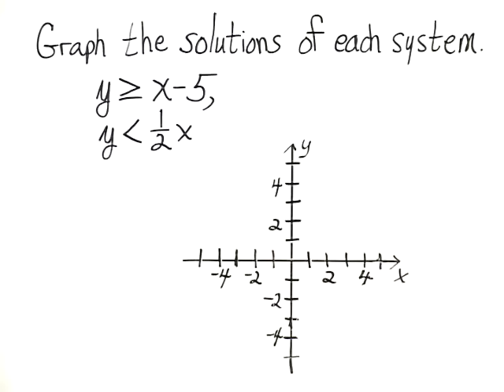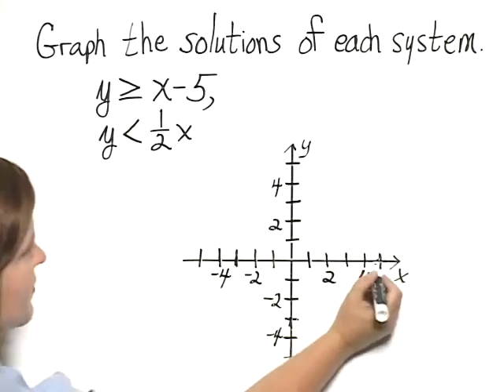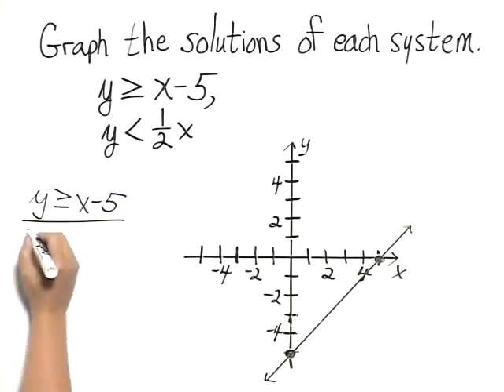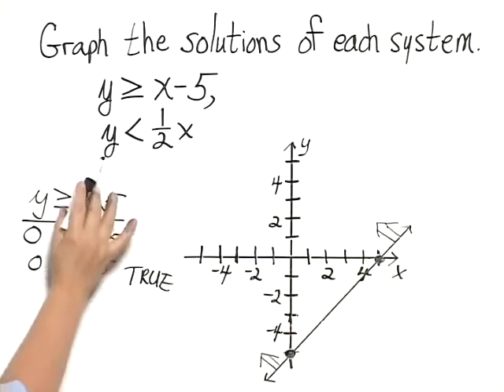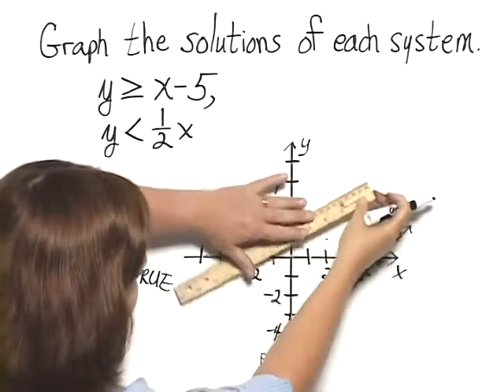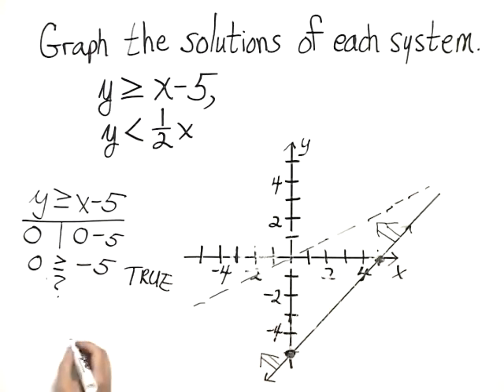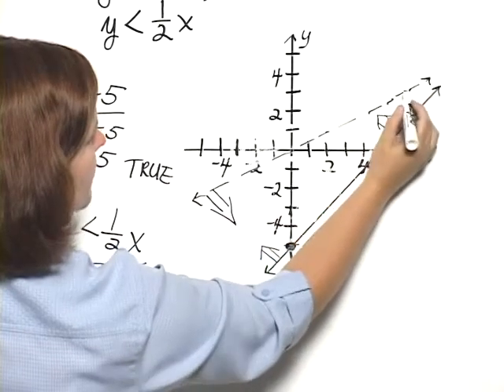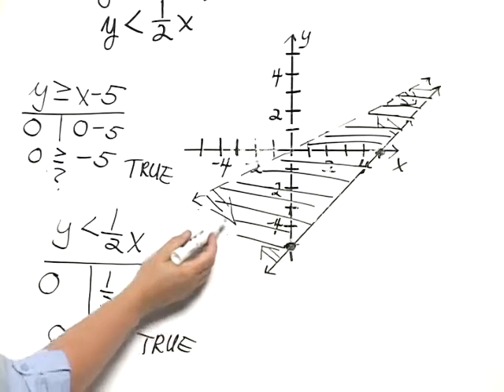Bittinger Elem C&A Ch7 Ex 17